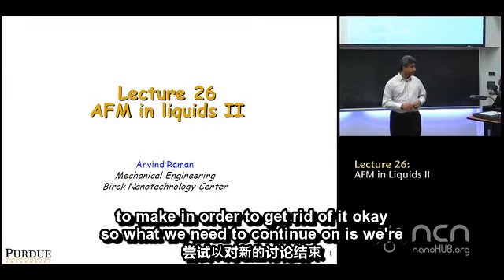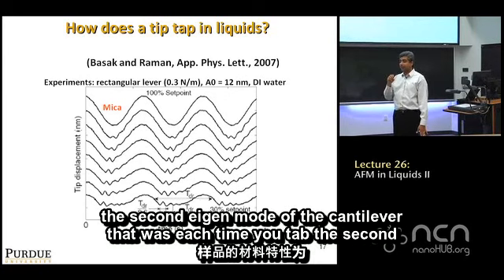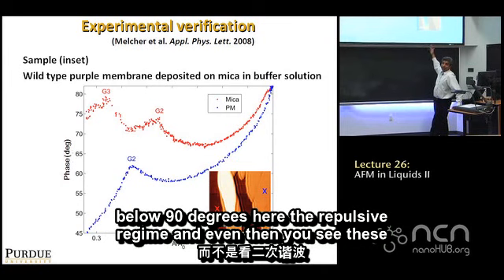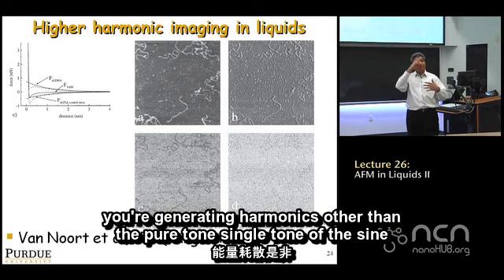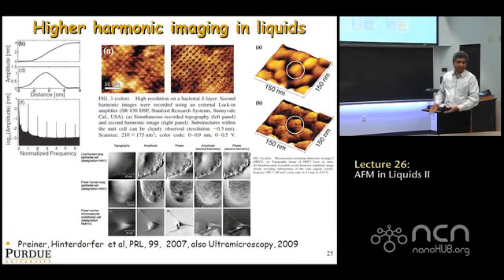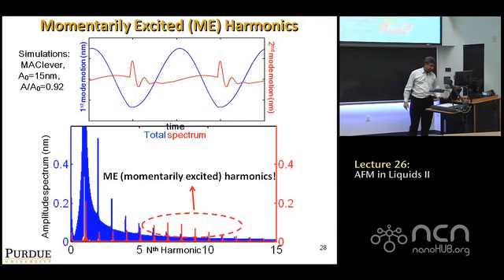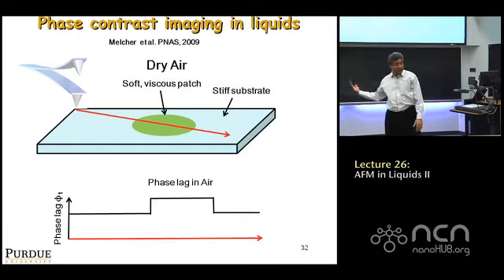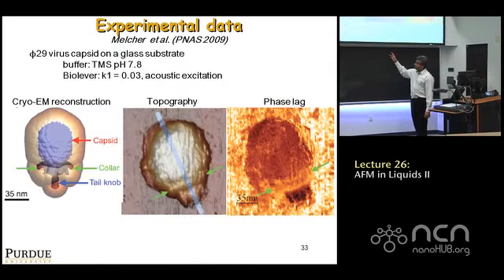第26节 AFM in Liquids II